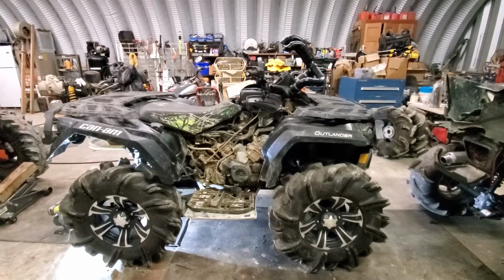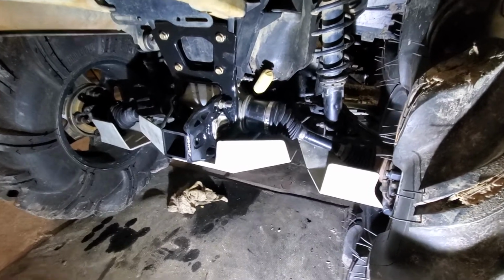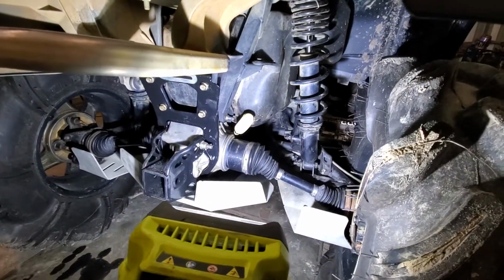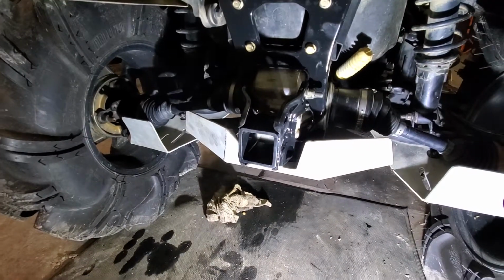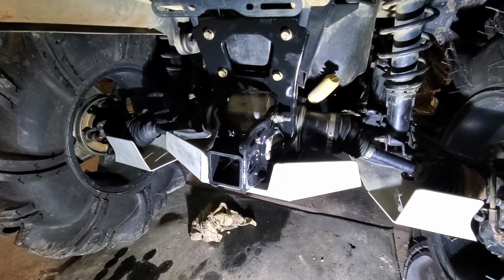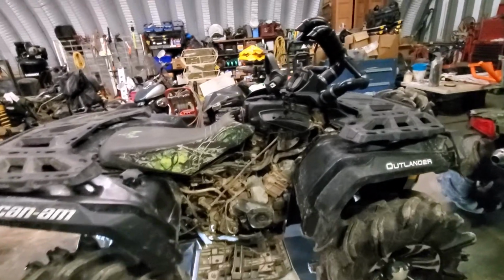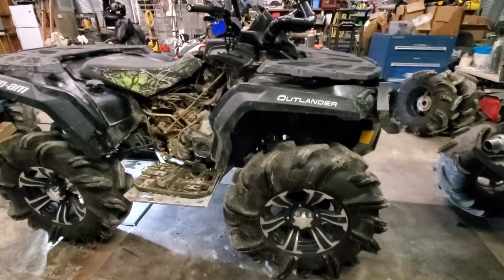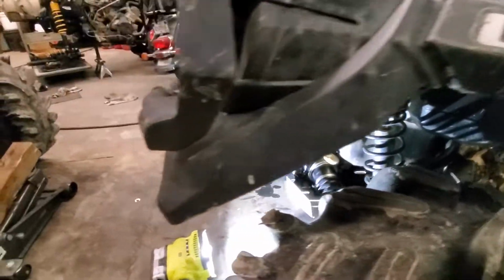Can am outlander 1000 xt after xmr diff swap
Diff is installed and bike is almost ready to go!!!